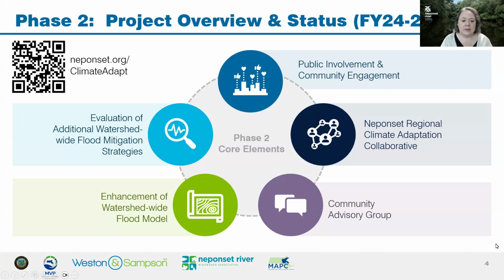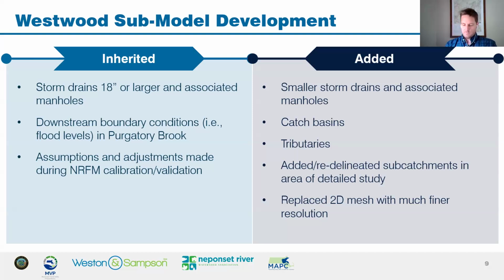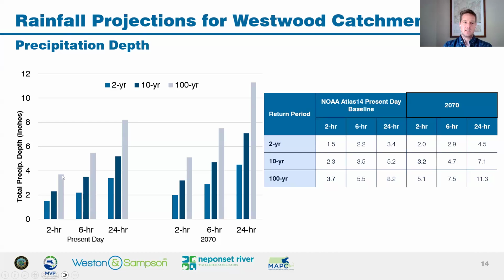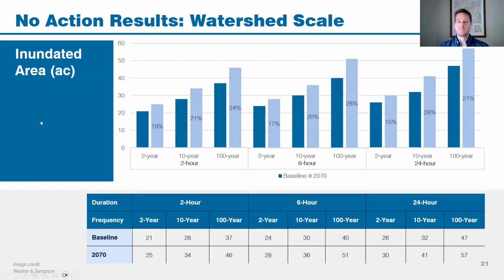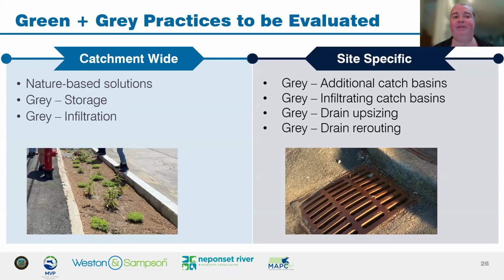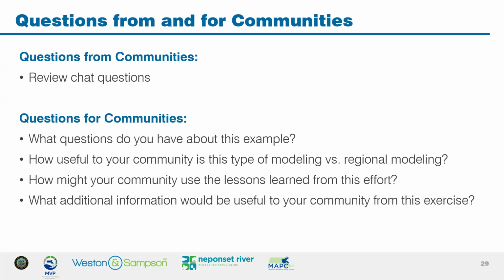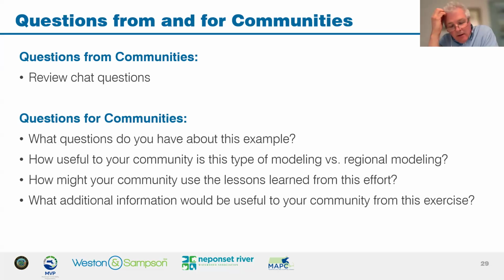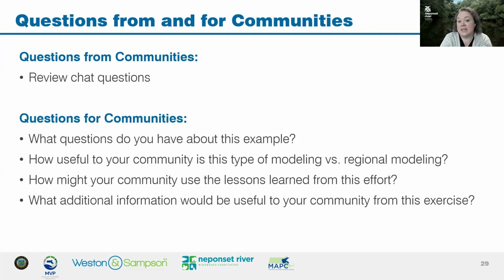Resilient Neponset Flood Model Steering Committee Mtg 5-15-25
A meeting of the Resilient Neponset Flood Model Steering Committee during which the project team presented the modeling results of a short duration, high intensity storm in a subcatchment of the Neponset River watershed. The modeling used the existing watershed-wide modeling, and then added additional detail to more accurately evaluate community-level flood and mitigation projections.